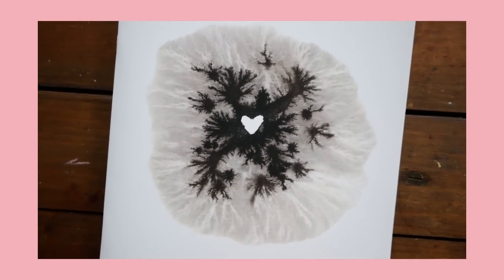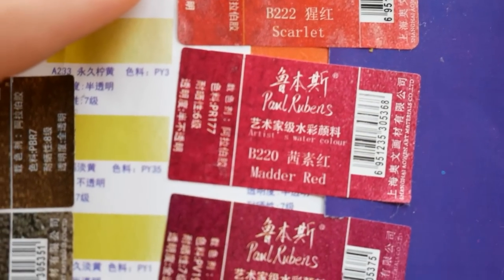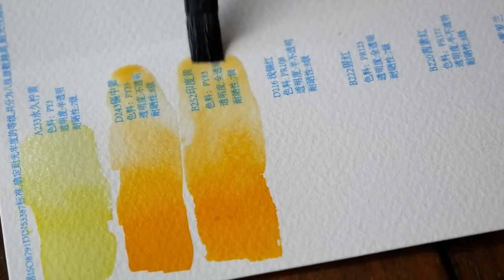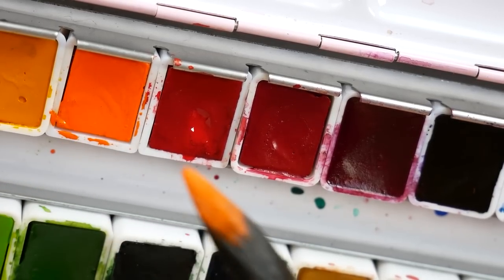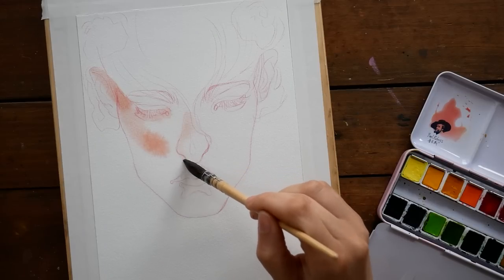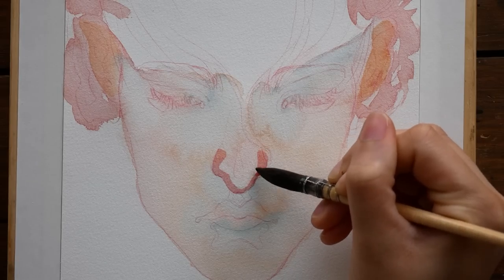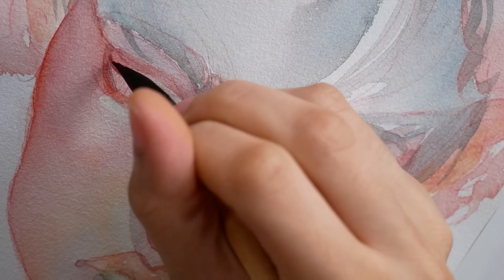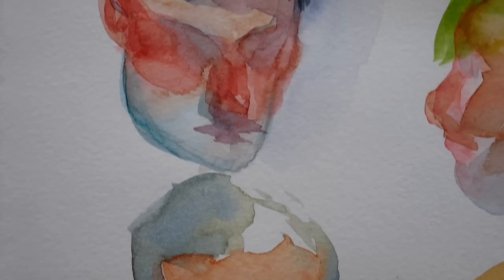Paul Rubens Watercolor Review + paper and a brush!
It's a new watercolor review! Have you tried these paints? Have you even HEARD of them? I certainly hadn't heard of Paul Rubens as a brand until quite recently. Enjoy!

MATERIALS*
Paul Rubens Watercolor Set
Size 4 Quill Brush
100% Cotton Cold Pressed Watercolor Block
ProArt Masking Tape

Check out my watercolor and anatomy classes and try Skillshare free for two months

MUSIC
All music by Elisha David
Songs:
"Coraline's Discovery"
"Prelude I - A Singular Evolvement of Thought in Sleep"
"Prelude II - The Wind in the Willows"
"Through the Looking Glass"
Arleesha Yetzer
United States